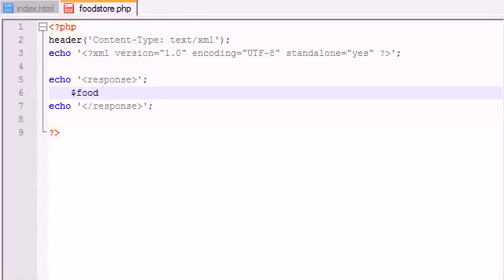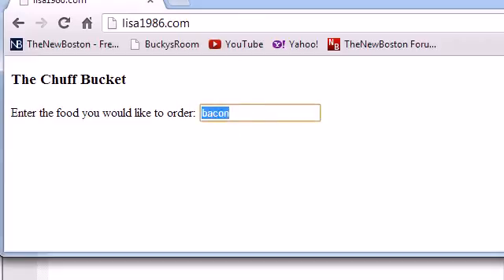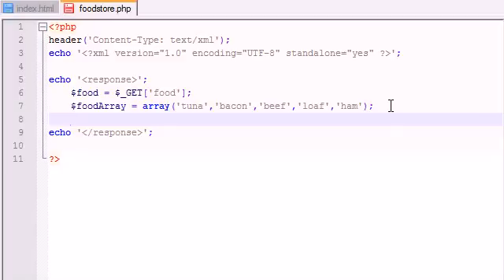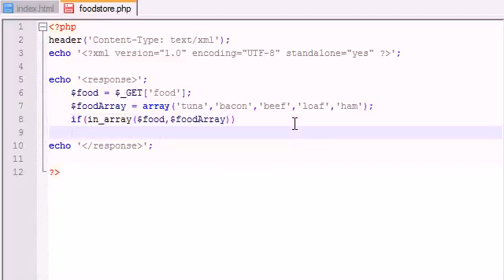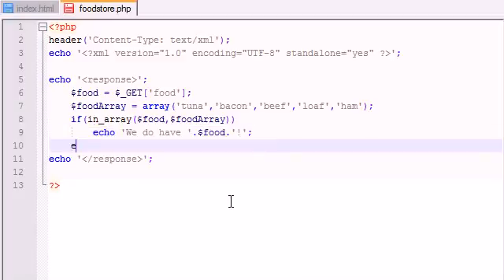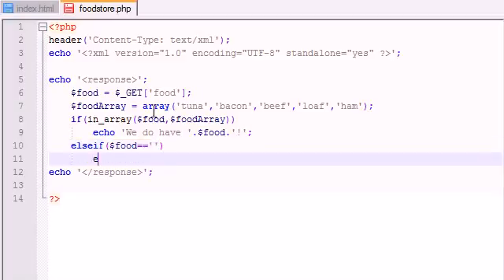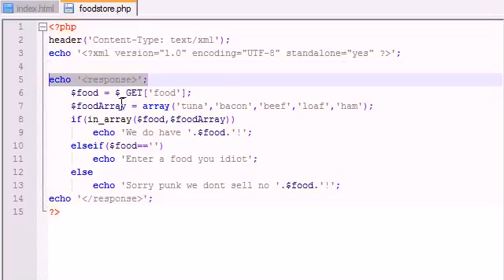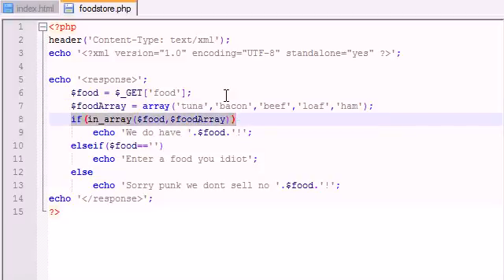AJAX Tutorial 5 Creating the Content for the XML File YouTube 360p]